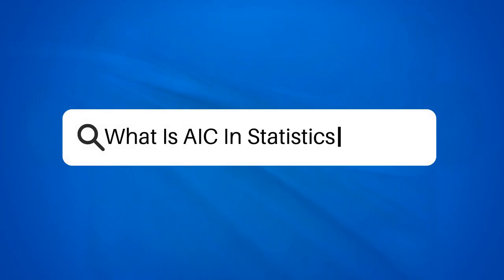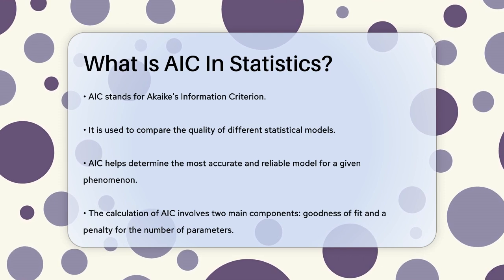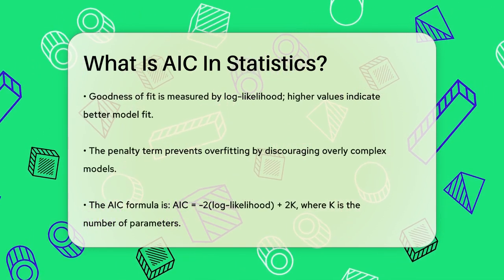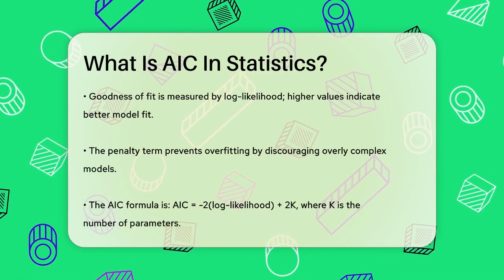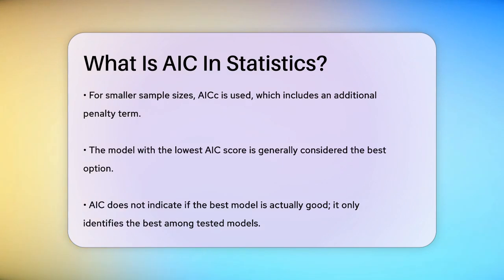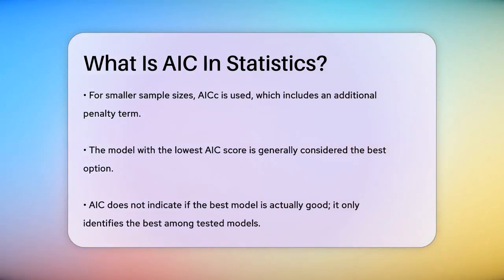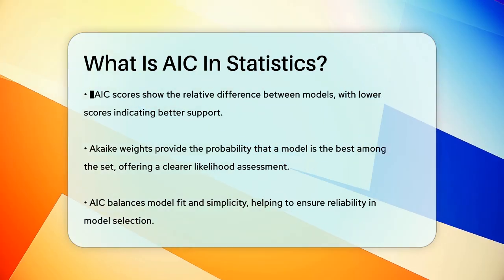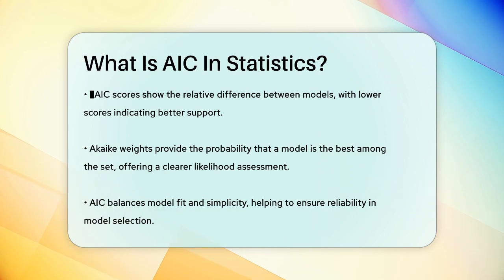What Is AIC In Statistics? - The Friendly Statistician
What Is AIC In Statistics? Are you looking to improve your understanding of statistical models? In this informative video, we will clarify the concept of Akaike's Information Criterion (AIC) and its role in model selection. We will start by explaining what AIC is and how it helps in comparing different statistical models to determine which one is the best fit for your data. You will learn about the components that contribute to the AIC score, including goodness of fit and the importance of model simplicity.

We will also discuss how to interpret AIC scores and what they mean when comparing multiple models. Additionally, we will introduce ΔAIC scores and Akaike weights to provide further context on model performance. By the end of this video, you will have a clearer understanding of how to use AIC effectively in your statistical analysis.

Whether you're a student, researcher, or data analyst, this video will equip you with the knowledge you need to make better decisions when it comes to selecting statistical models.